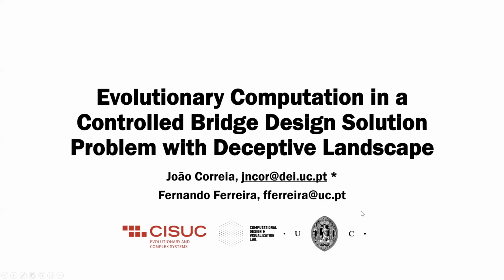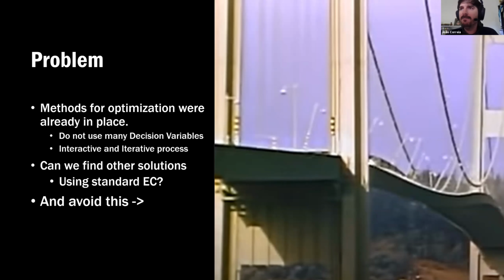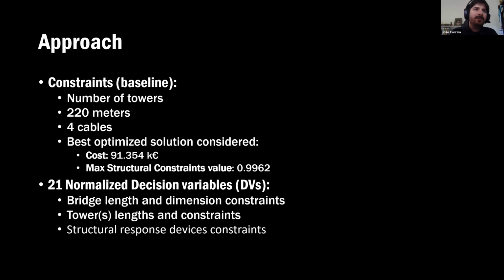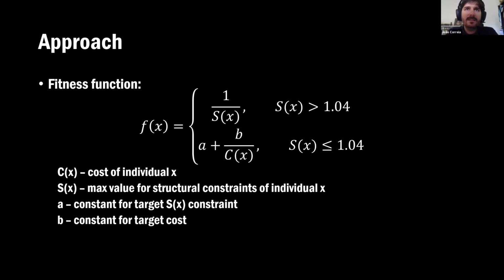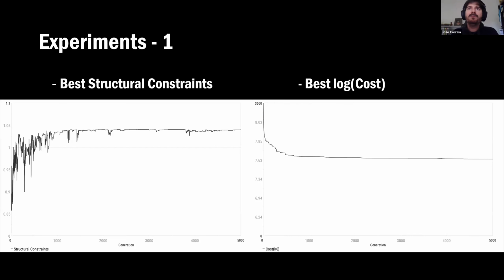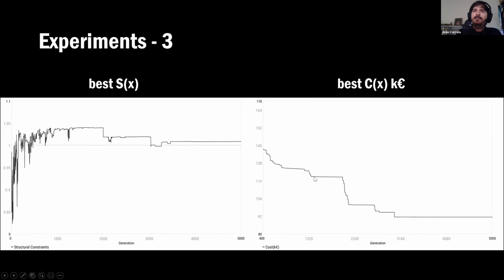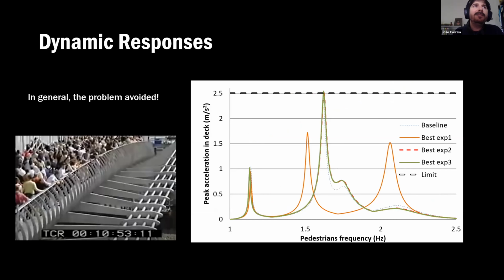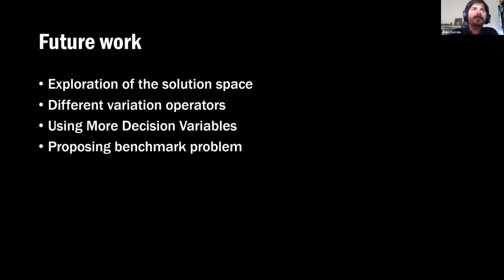João Correia - Designing cable-stayed bridges with Genetic Algorithms.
AUTHORS: João Correia and Fernando Ferreira
PAPER TITLE: Designing cable-stayed bridges with Genetic Algorithms.
SESSION CHAIR: JLJ Laredo

ABSTRACT. Cable-stayed bridges construction involves the determination of a high number of design variables, both static and dynamic. Moreover, the properties of such variables make them statically indeterminate, meaning that a change in one design variable affects the response of the entire structure. This property makes the design of cable-stayed bridges a complex optimization problem. In this work, we use a Genetic Algorithm to evolve solutions for this problem. A set of experiments are executed, where conventional variation operators are used for exploring the solution space. The first experiments suggest that this is a problem with a deceptive landscape. However, we show that we can design solutions that optimize structural objectives. Moreover, we want also to minimize costs while presenting different optimized solutions. In the second set of experiments, we included a baseline solution in the population to evaluate if we could find better solutions using this approach. The results on the second set showed that it was possible, thus we moved to the third set of experiments with more parameter tuning. The experimental results suggest that we are able to find new and suitable solutions for the problem comparable to the existing baseline approach.